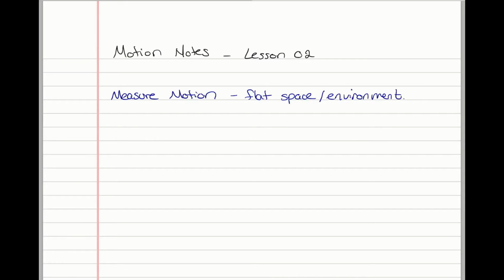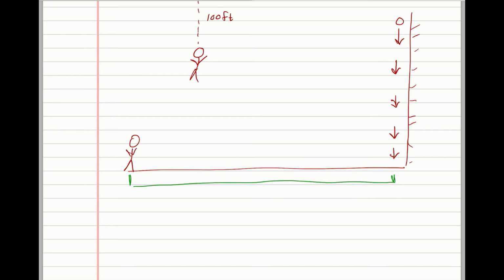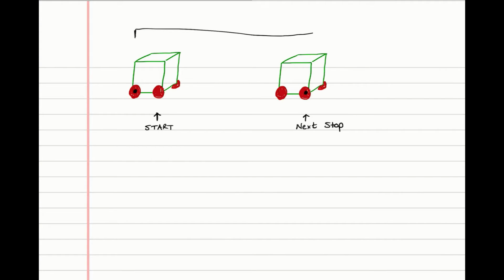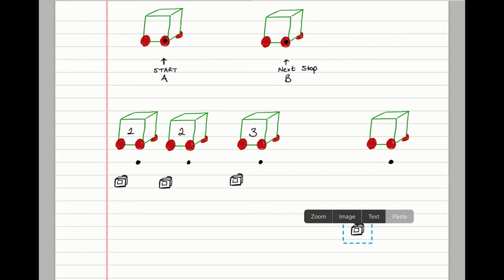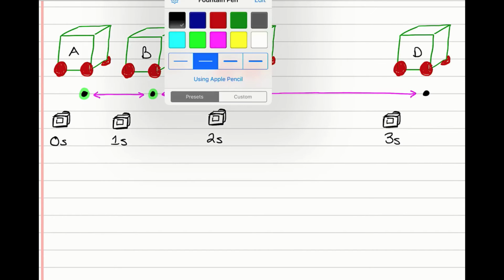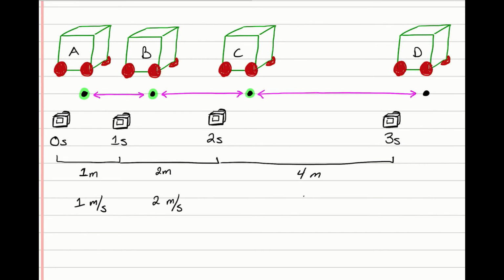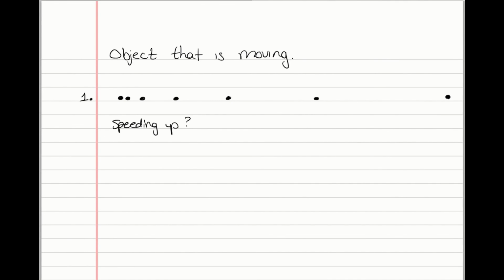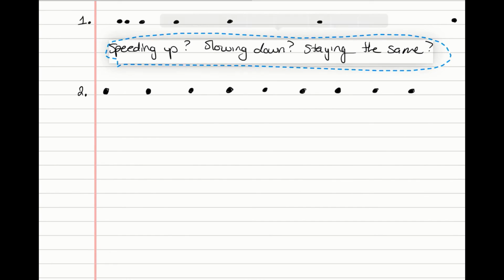Intro to Motion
This video was created for my 6th grade science class. It is an introduction to how we diagram and think about objects that move.